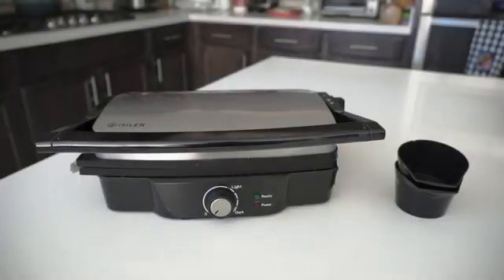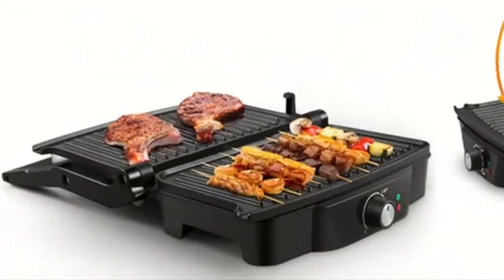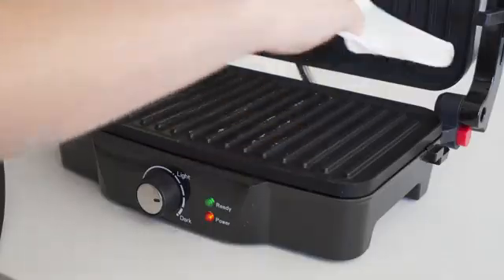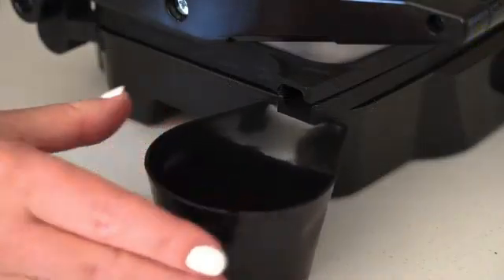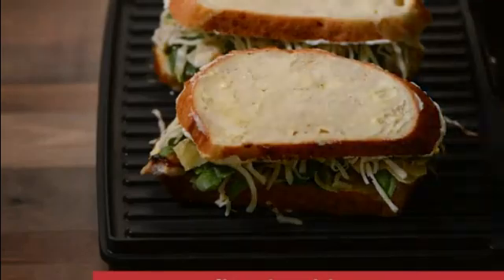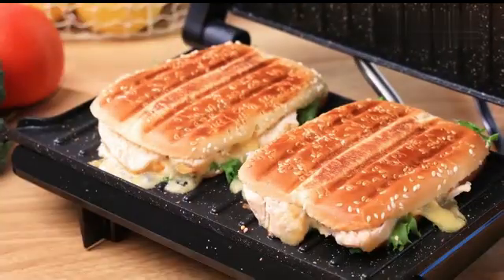OVENTE Electric Sandwich Maker.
OVENTE Electric Sandwich Maker with Non-Stick Plates, Indicator Lights, Cool Touch Handle, Easy to Clean and Store, Perfect for Cooking Breakfast, Grilled Cheese, Tuna Melts and Snacks, Black GPS401B.